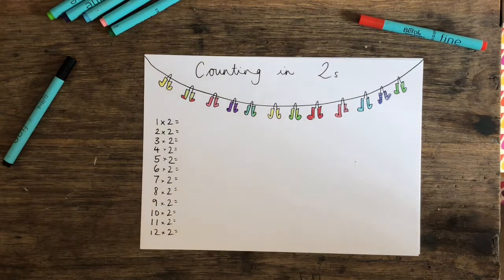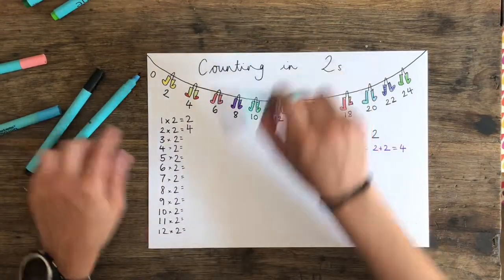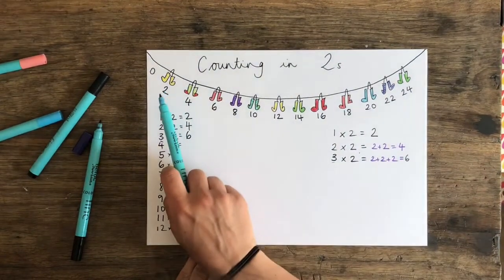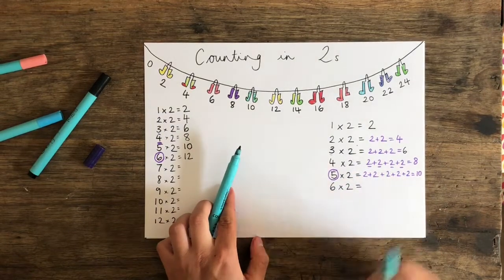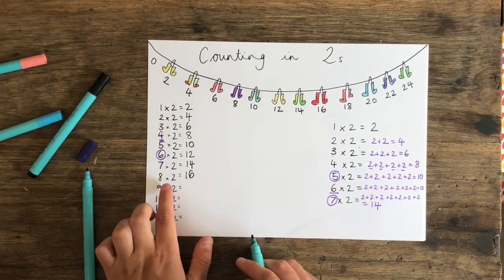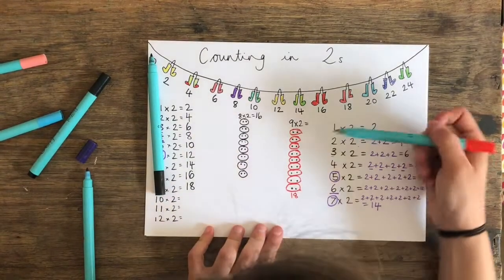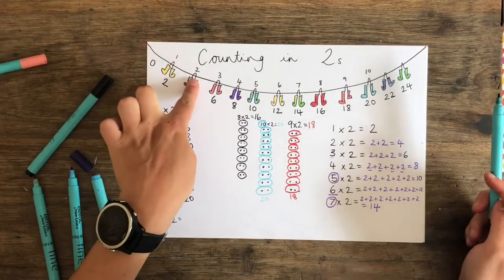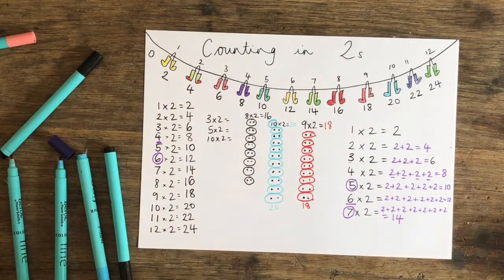Counting in 2s